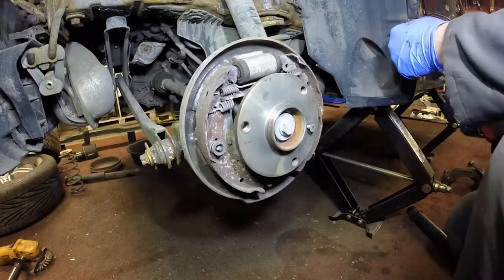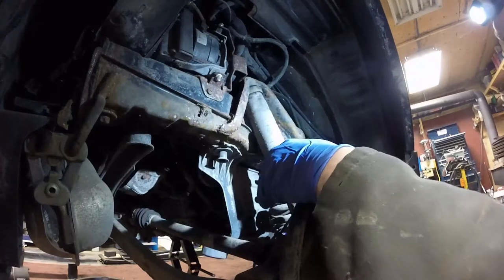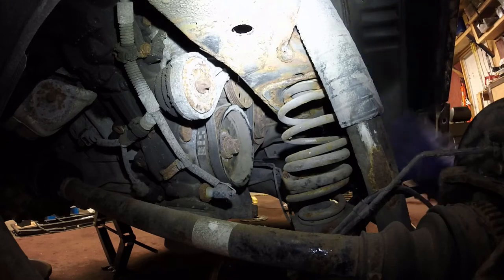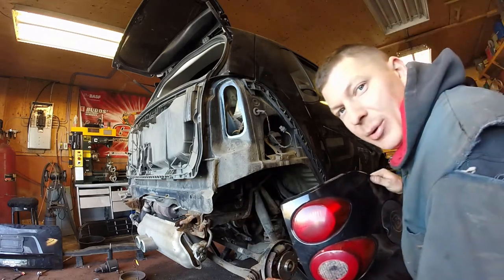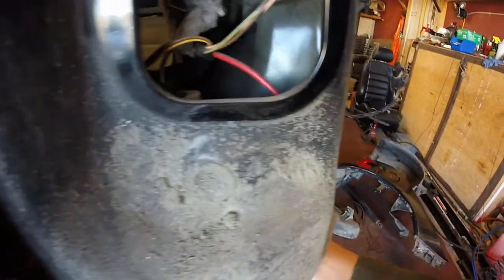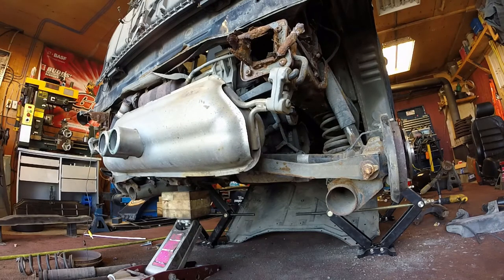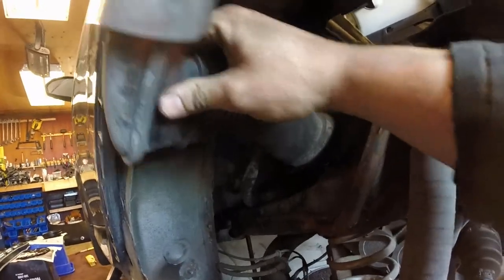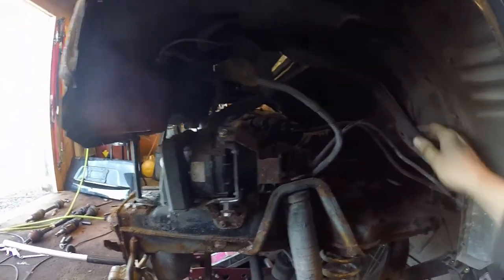Smart 451 Rear Bodywork Removal and Engine Cradle Lowering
In this episode on Project Brabus, I'm removing the rear body panels and lowering the engine cradle subframe onto special Mercedes service bolts.

0:00 Scope of Work
0:25 Bodywork Removal
5:02 Issues Removing Body
7:24 Issues with Car
9:00 Long Bolts For Lowering
10:27 Cradle Lowering
13:40 Conclusions and Issues